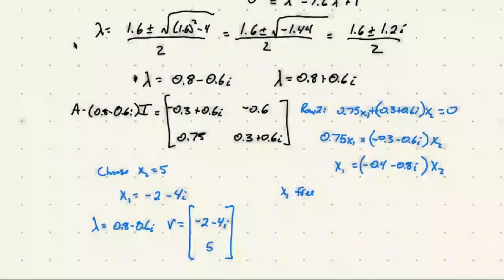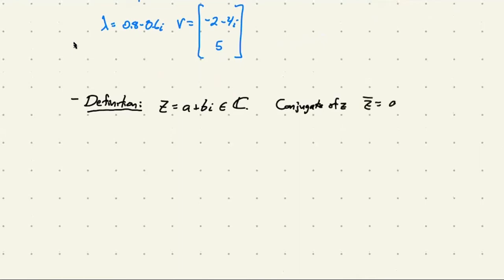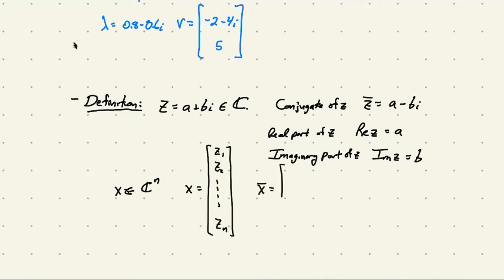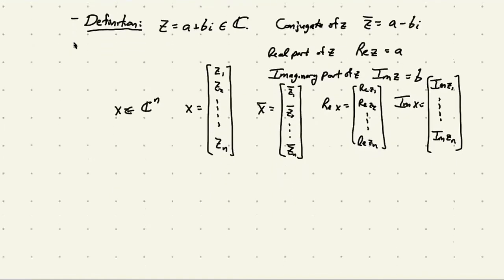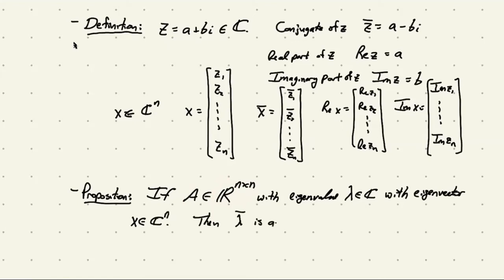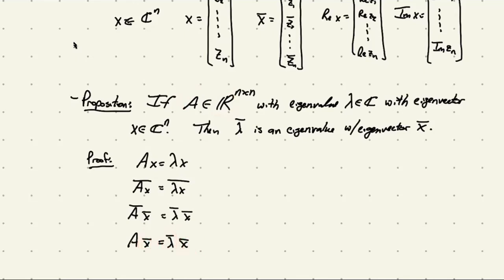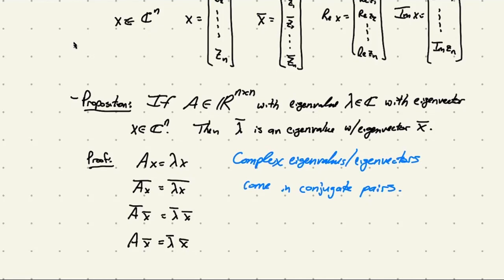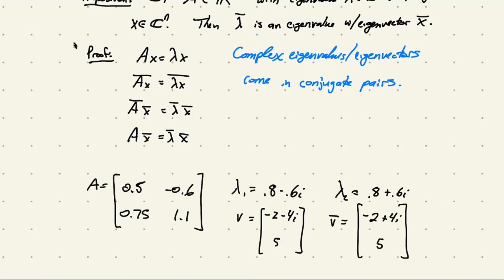MATH 502 Complex Eigenvalues - Conjugate Pairs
This video is the third corresponding to Section 5.5 of Lay's Linear Algebra and its Applications, 4th ed.